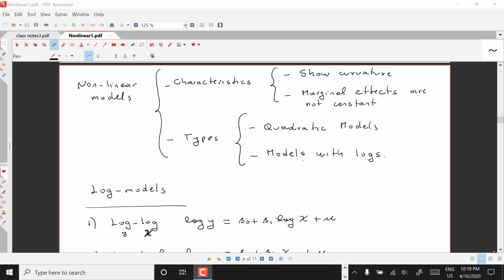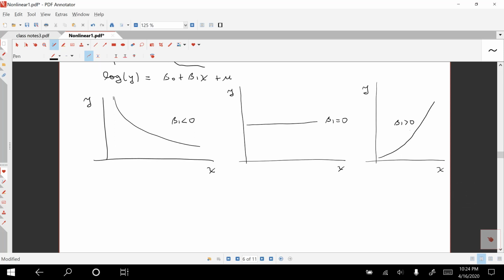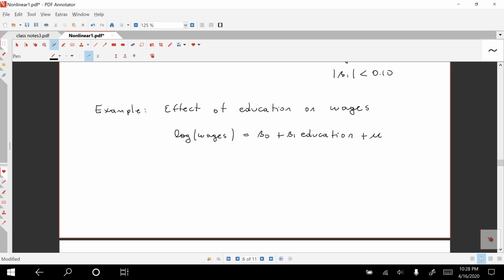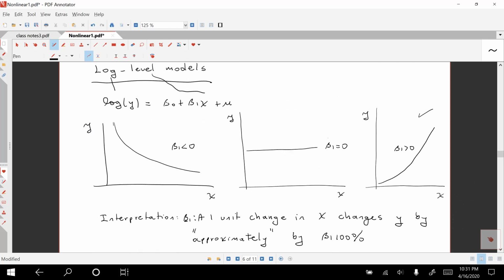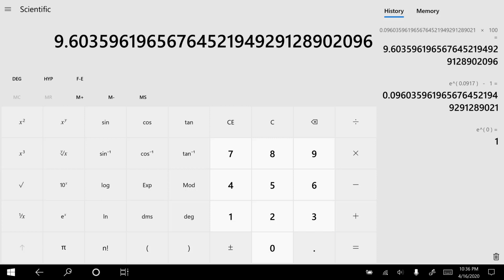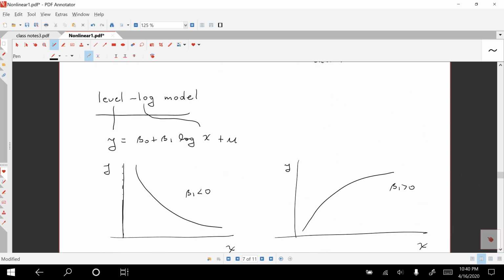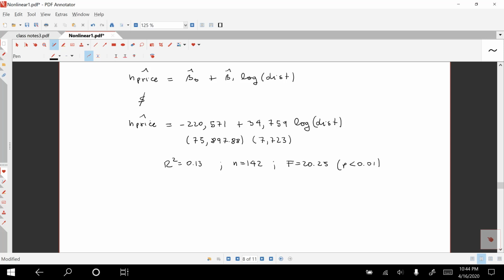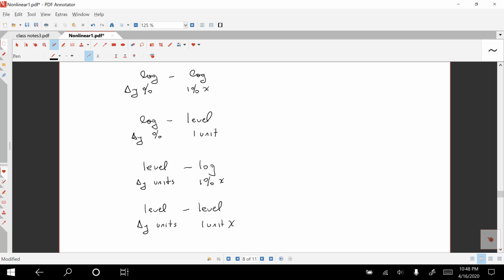Log-level models and Level-log models in Regression Analysis